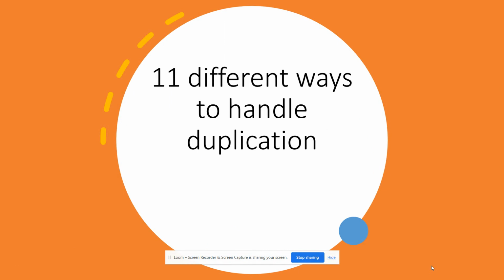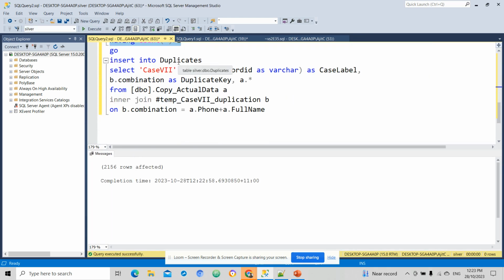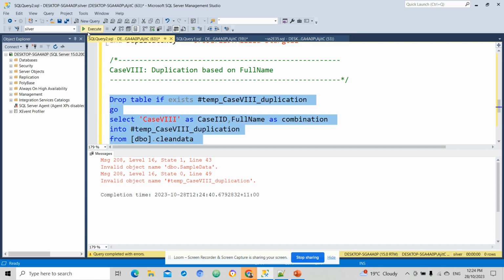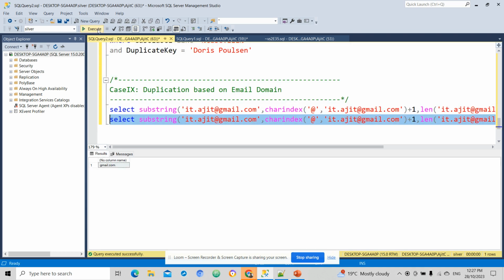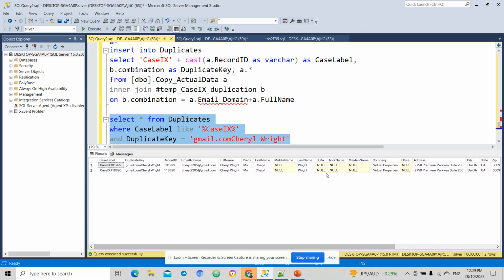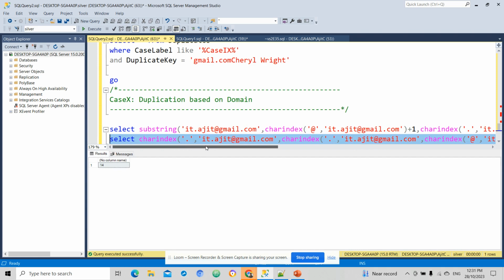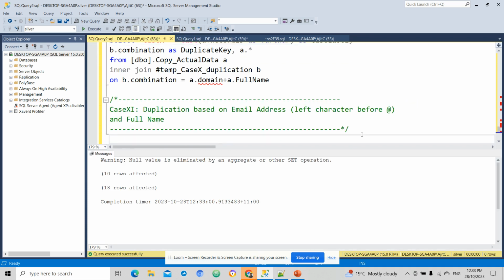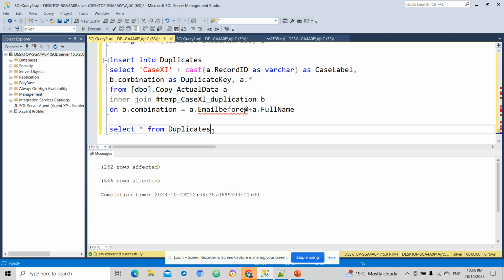Handling Duplication- Case VII-XI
In this video, we have covered duplicate cases based on following parameters:

CaseVII: Duplication based on FullName and Phone No.
CaseVIII: Duplication based on FullName.
CaseIX: Duplication based on Email Domain.
CaseX: Duplication based on Domain.